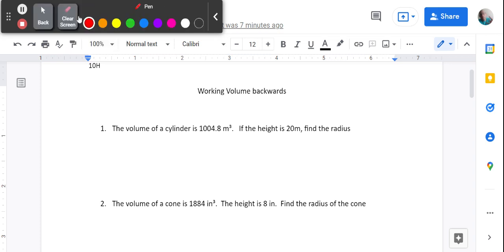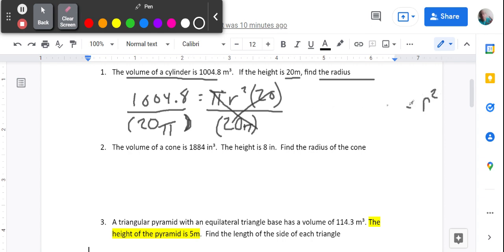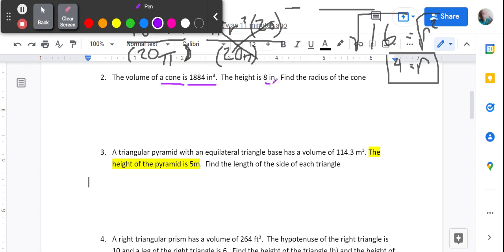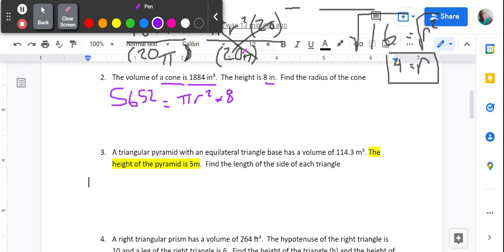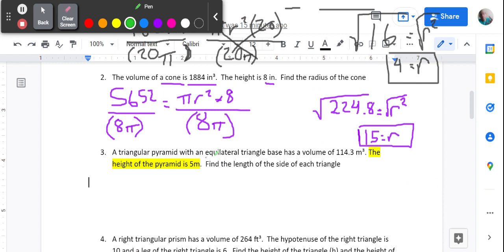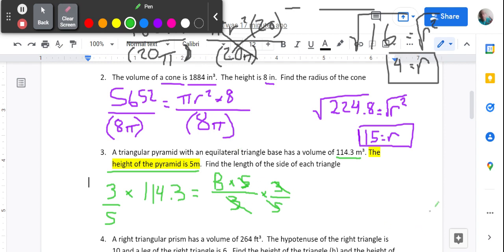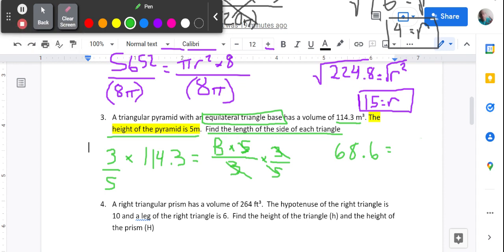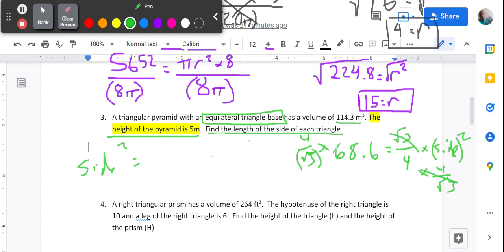10H Problems 1-3